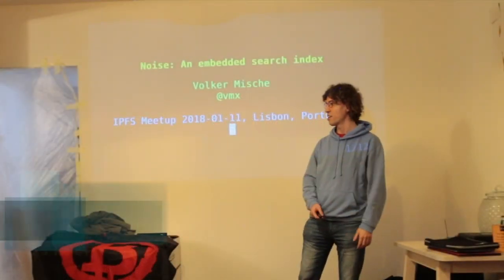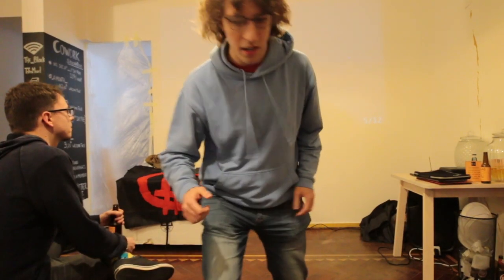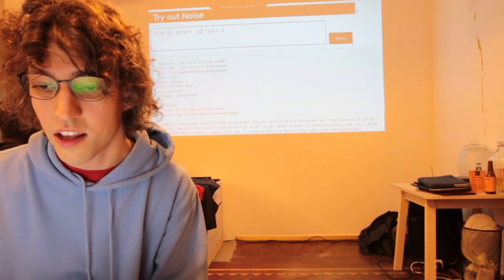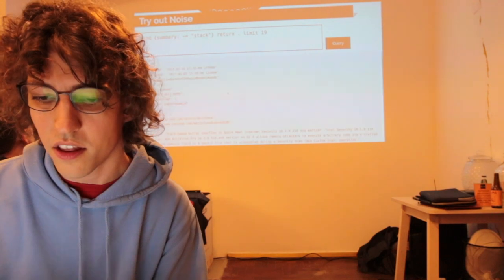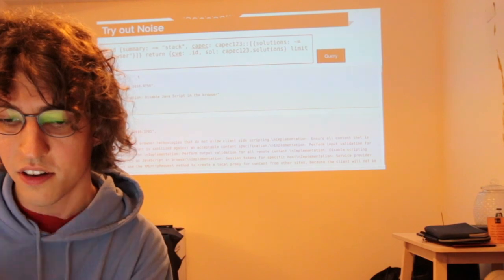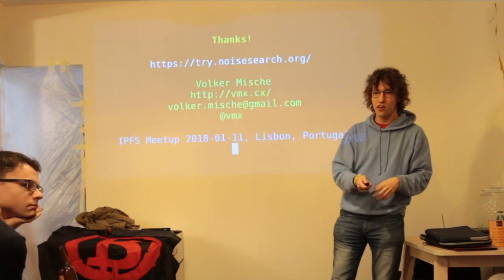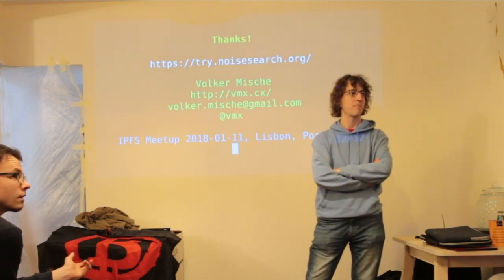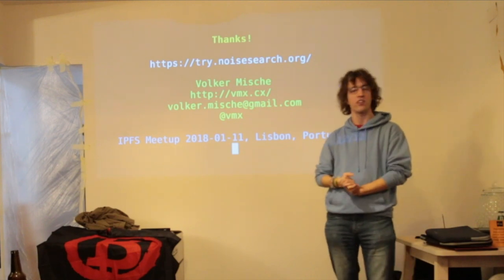NOISE by Volker Mische